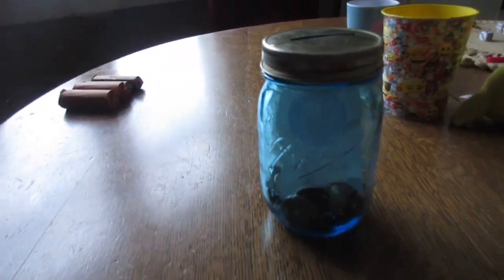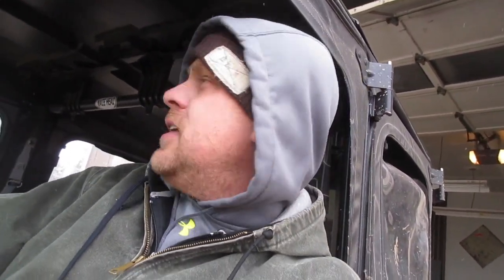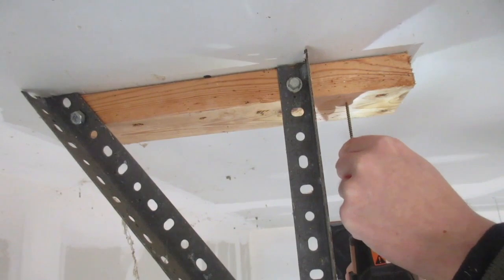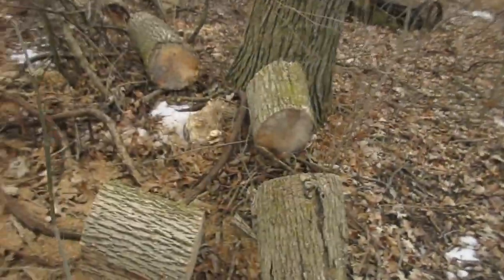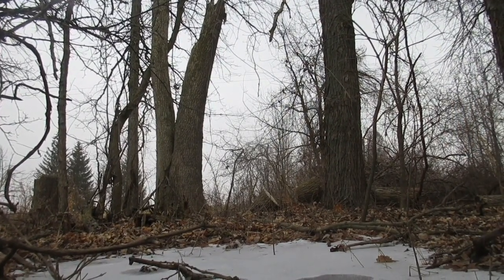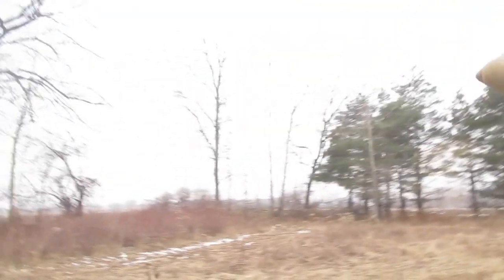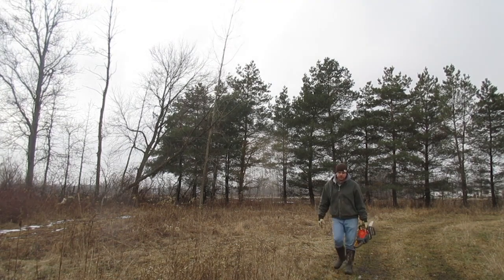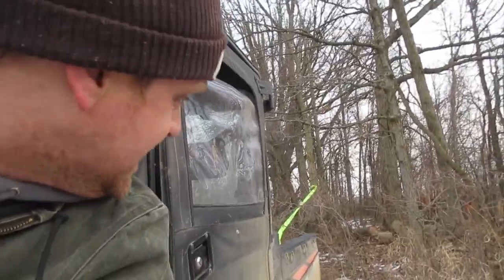Husqvarna120i Chainsaw Rope Ranger Tree Good Idea Or Bad Idea? 🤔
Today we have lots of things to do on the farm.  We fix the garage door and practice cutting down trees with the Husqvarna120i battery powered chainsaw.

This YouTube channel participates in the Amazon Associates Program.  This is at no extra cost to you. It’s the same price whether you click the link below or you find it yourself on Amazon. We are using this money to help pay for our children’s college. Thank you!

AD The below are paid links.

Husqvarna 120i chainsaw w/ batttery